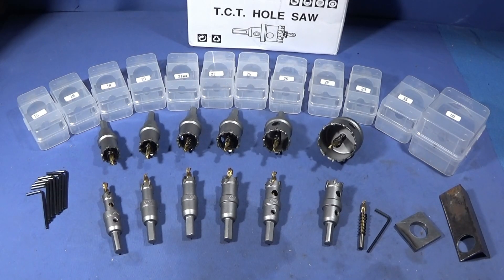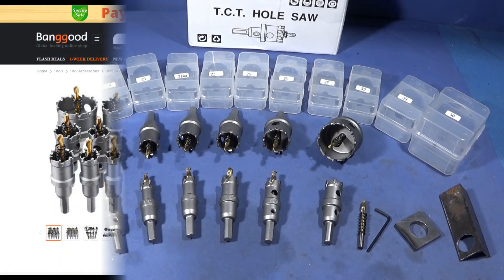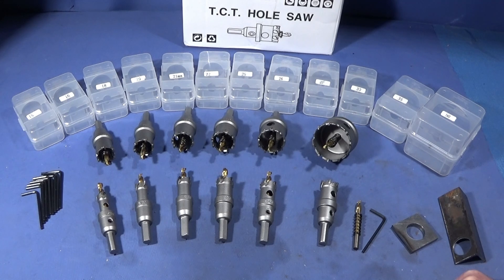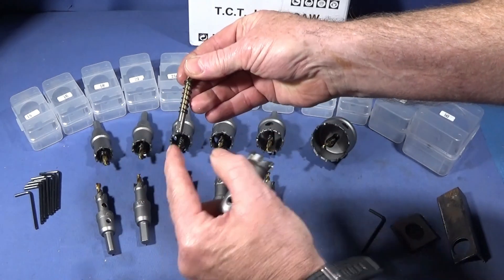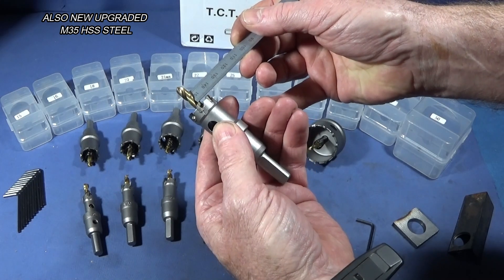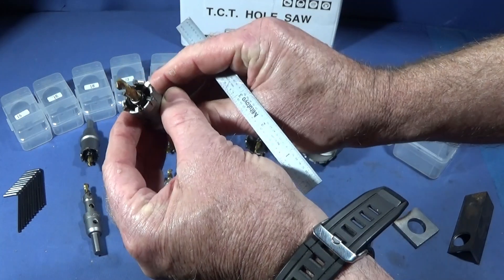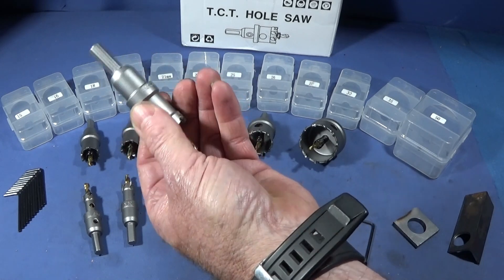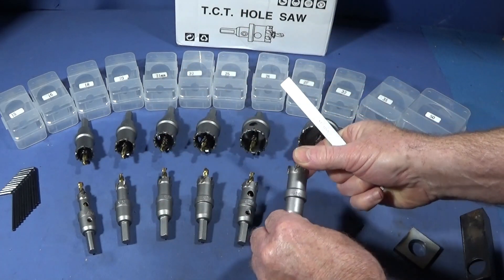New Upgraded Drillpro Carbide Hole Saw Set Review & Test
See the new upgraded holes saw set made by Drillpro. This new design has titanium coated hss spotting drill design plus tough carbide cutters. They can be used on many different materials including stainless steel. I show them test cutting on my bench drill and on my Myford ML7 lathe.
Drillpro 12pcs 15mm-50mm Upgrade M35 Titanium Coated Hole Saw Cutter (coupon: BGHS153, $49.99, valid from 24th-27th)